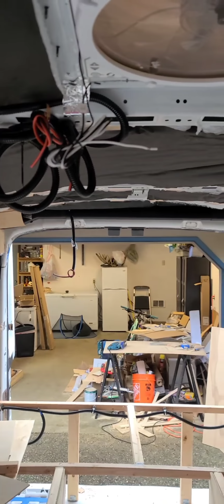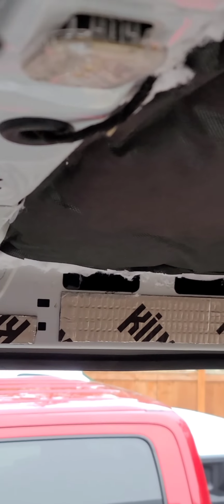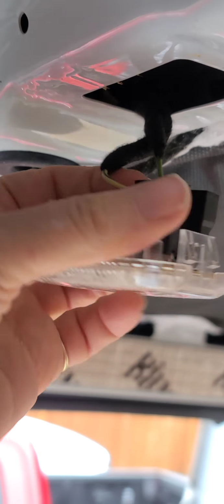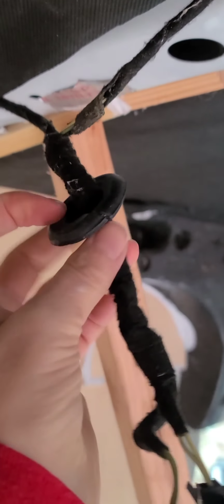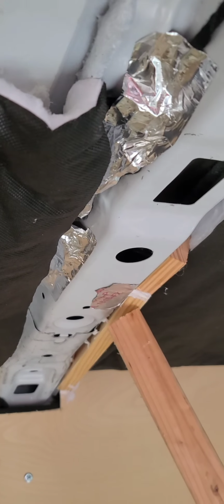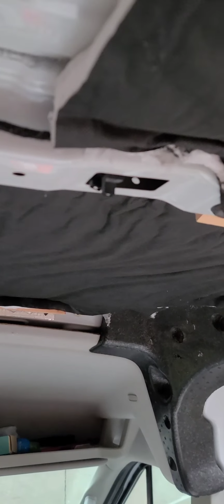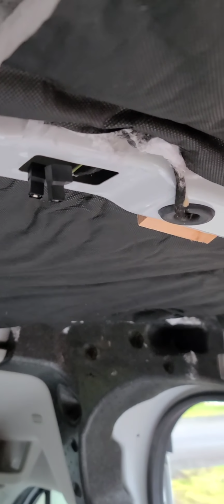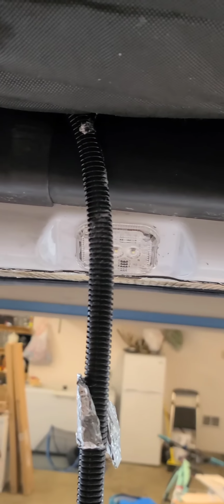Learn How to Permanently Disconnect and Remove FordTransit Cargo Lights for a Diy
I disconnected the sliding door trigger for the CargoLights already. Will have to upload a quick little video of that as well, it's super simple! But, this video shows how to completely Disconnect the Cargo Lights themselves and remove them completely.

I have two reasons for doing this.  One, because they were always turning on, and staying on for way too long every time I opened the back doors, or cab doors and left them open while working on the conversion.  I could have incorporated them into the ceiling, but really don't see the need since I'm installing lights running off my external battery system.

Secondly, the Lights and all the wires and grommets interfered with getting the ceiling as flush as possible.  This is a medium roof Ford Transit so every extra bit of height is needed wherever I can get it!

It's a quick and simple process.  The only tools, material, I needed was a flat head screwdriver, black electrical tape, aluminum tape and a pair of shears.  Easy peasy!

The MAD Warrior van conversion, on a 2017 250 Ford Transit, Medium Roof, 148wb